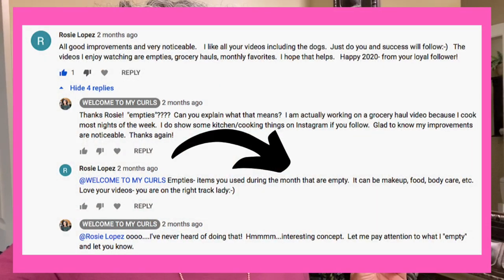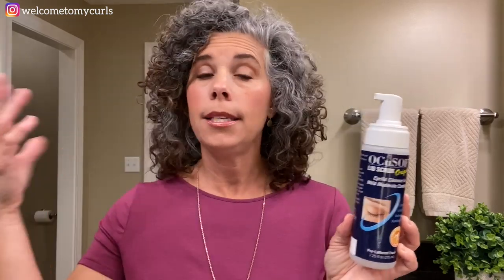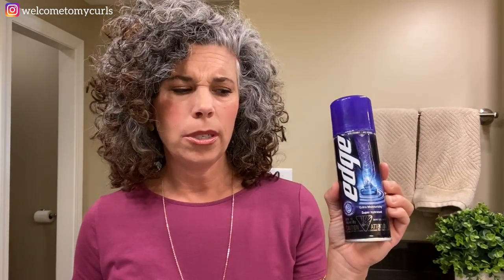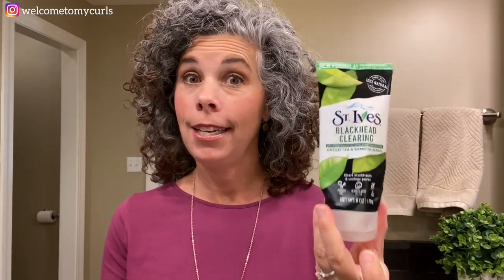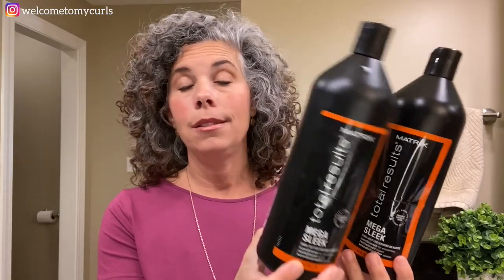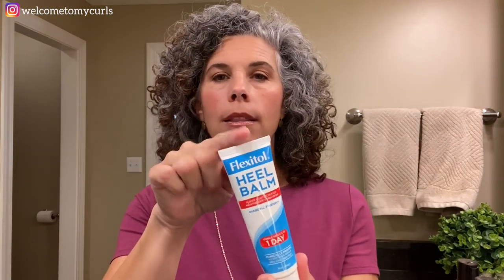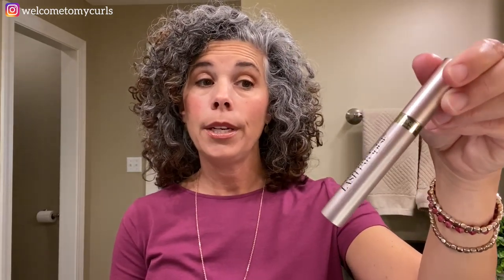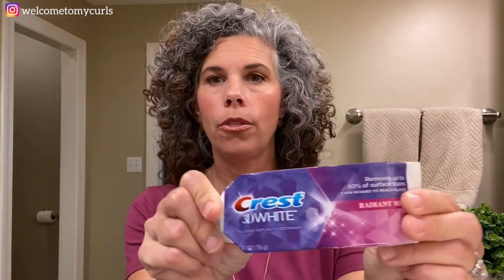MY FIRST EMPTIES VIDEO ~ BATH & BEAUTY PRODUCTS I'VE USED UP ~ WINTER EMPTIES 2020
My first EMPTIES VIDEO!  YAY!  I've been collecting my bath & beauty empties for the past 3 months.  I loved making this video and sharing the products I've used up and will buy again.  There were also a few products that I didn't like, and I explain why.  Come inside my bathroom and lets go through my BATH & BODY EMPTIES from Winter 2020.

// MY EMPTIES ~ PRODUCTS I WILL BUY AGAIN
CATWALK CURLS ROCK AMPLIFIER
PANTENE AIRSPRAY 2-DOT
BOUNCE CURL LIGHT CREME GEL
MATRIX TOTAL RESULTS MEGA SLEEK CONDITIONER
OCUSOFT LID SCRUB
DOVE DEEPLY NOURISHING BODY WASH
EDGE EXTRA MOUISTURIZING SHAVE GEL
GOLI APPLE CIDAR VINEGAR GUMMI
SPRING VALLEY VITAMIN E 400IU
ST IVES BLACKHEAD CLEANSING GREEN TEA SCRUB
OGX TEA TREE MINT SHAMPOO
FLEXITOL HEEL BALM
BLINK TEARS
REFRESH TEARS LUBRICATING EYE DROPS
LOREAL VOLUMINOUS LASH PARADISE
CND SHELLAC BRICK KNIT
PEPCID AC MAXIMUM STRENGTH
CREST 3D WHITE RADIANT MINT